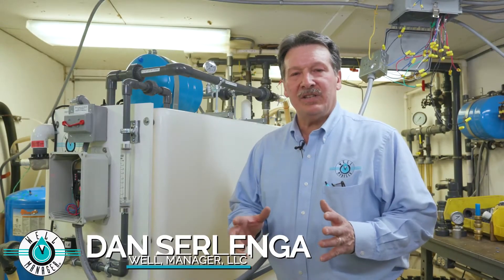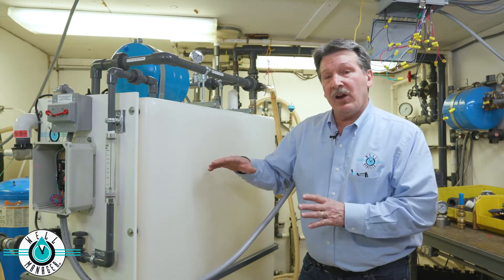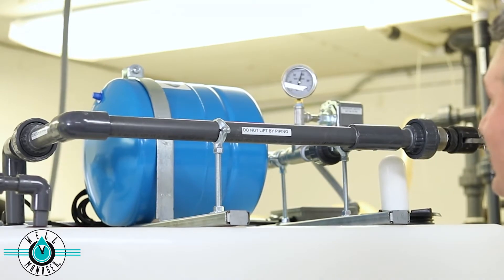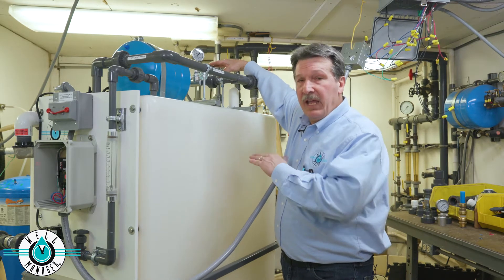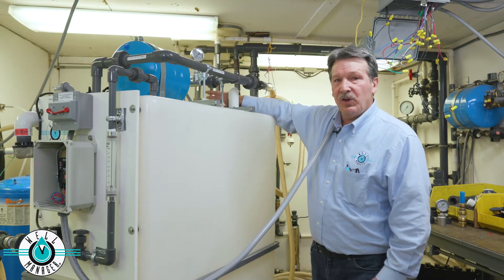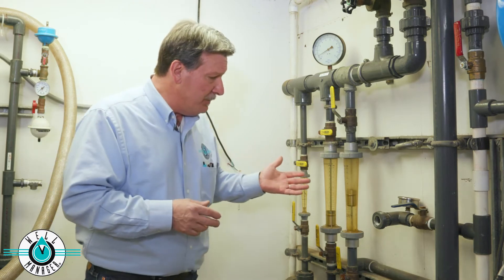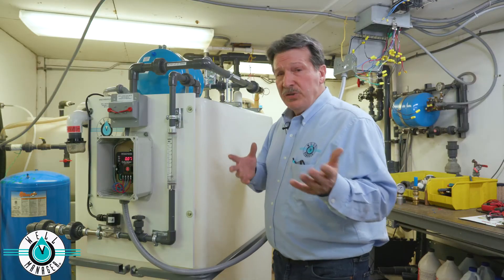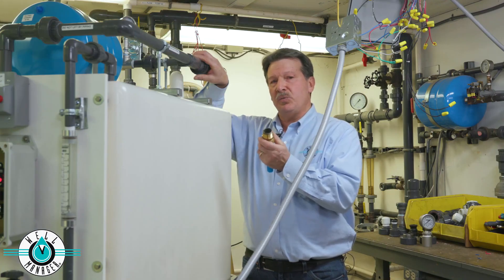Why is my Pump Not Pressurizing the House?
Dan Serlenga explains how the output pressure gage will tell you when the pump is pressurizing the home. For more tips check out Well Manager Online, today!